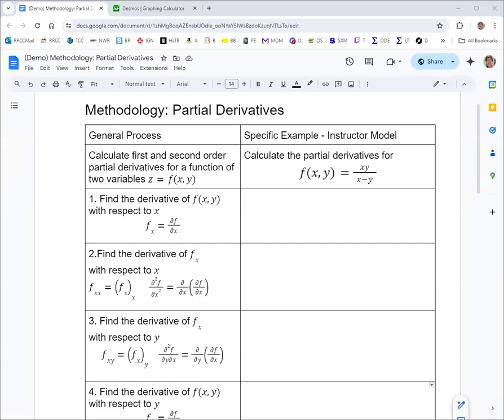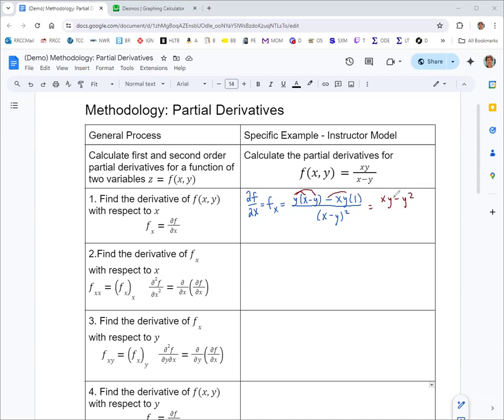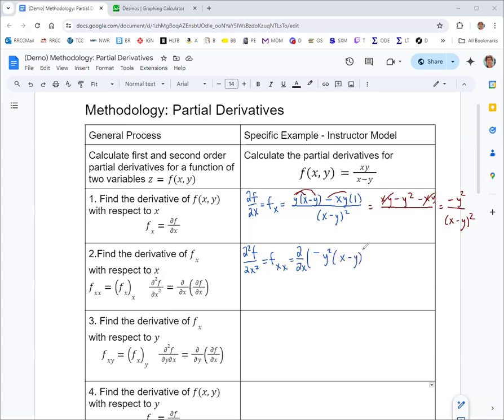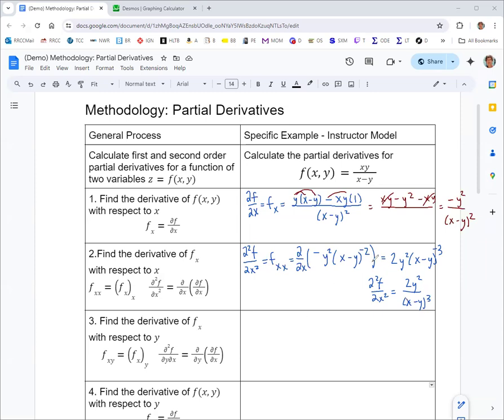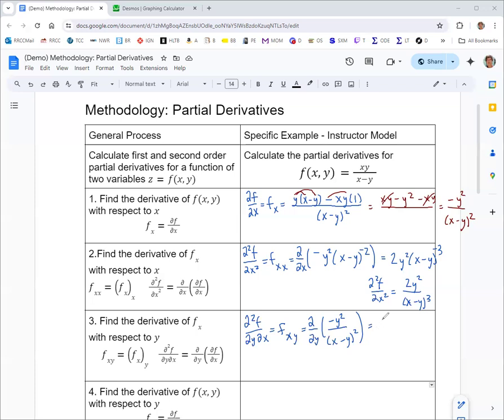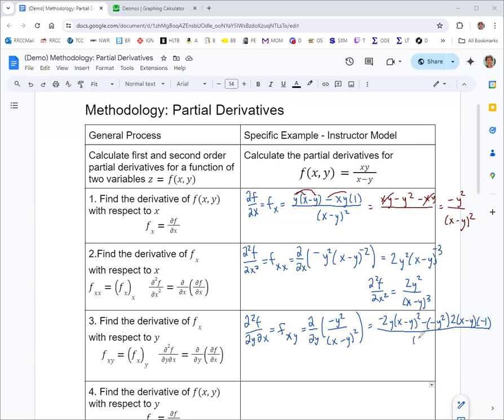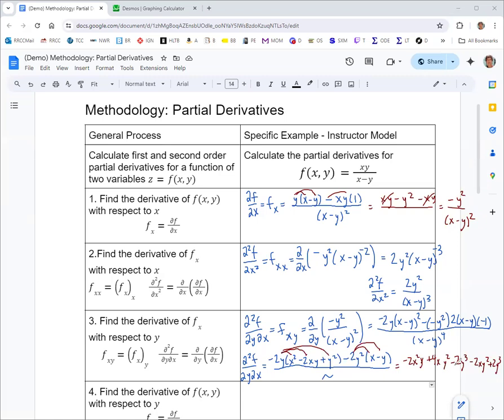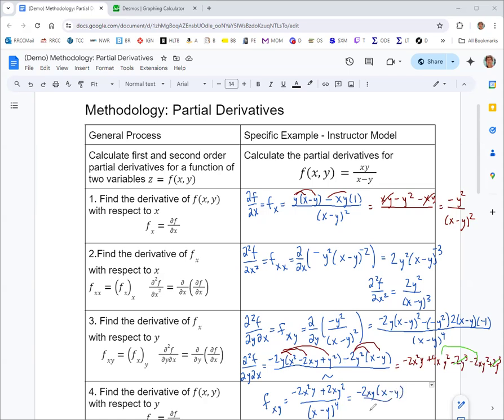Partial Derivatives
We find the first and second order partial derivatives for a function of two variables z=f(x,y) and then validate with Clairaut's Theorem and Euler's Method.